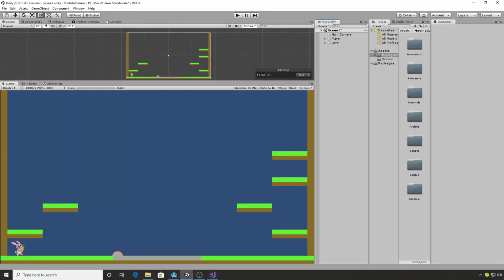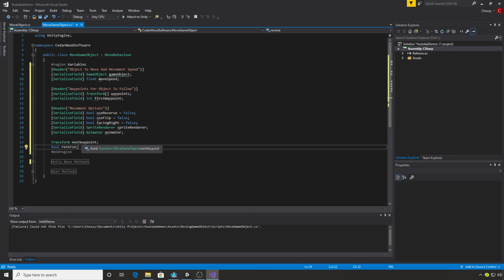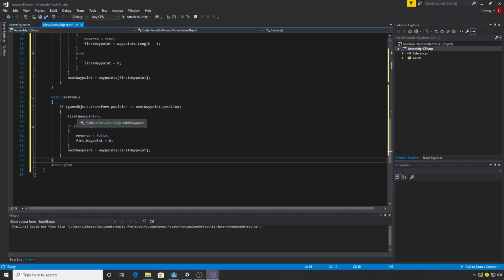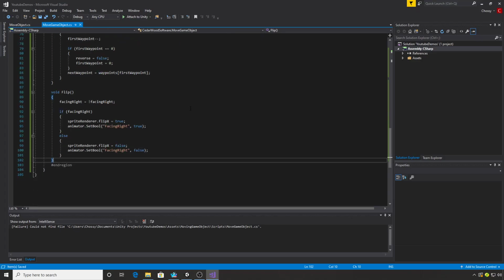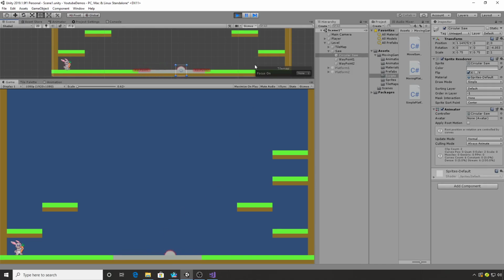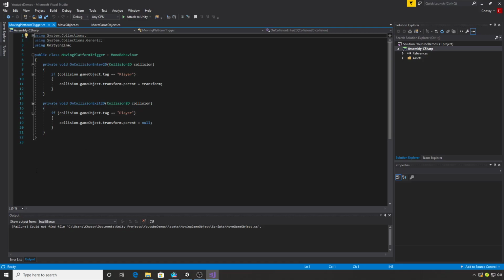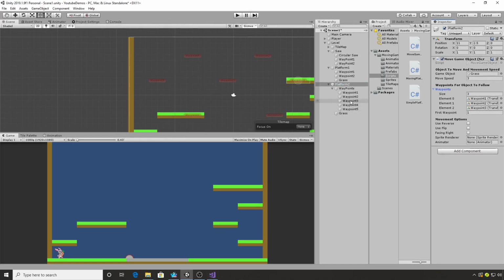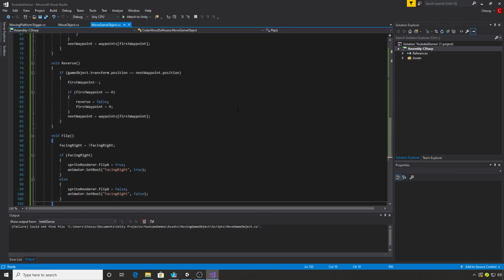Moving GameObjects via Waypoints Unity: Spawners/Elevators/Platforms/Hazards & Enemys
In this video we look at creating a generic waypoint system to move all sorts of things in Unity.
This could be for an Item spawner, Elevator ,Moving platform, Hazards or Enemy's.